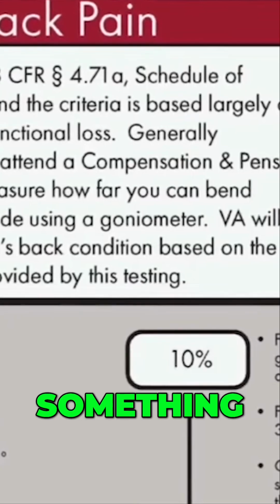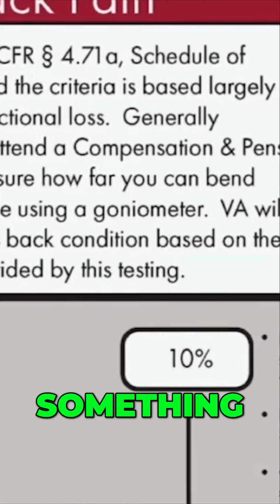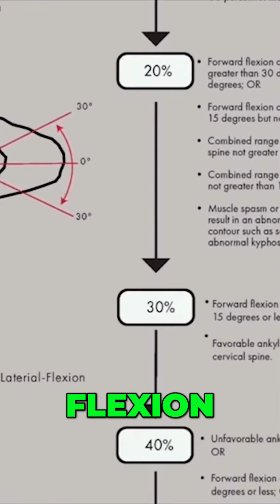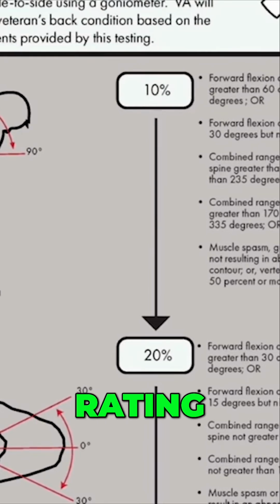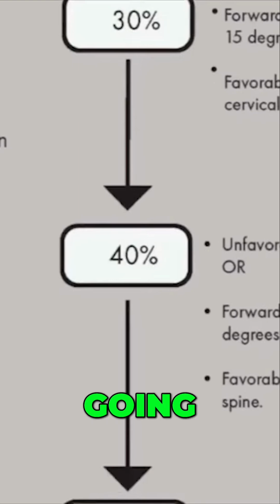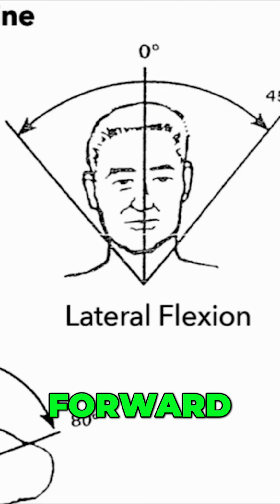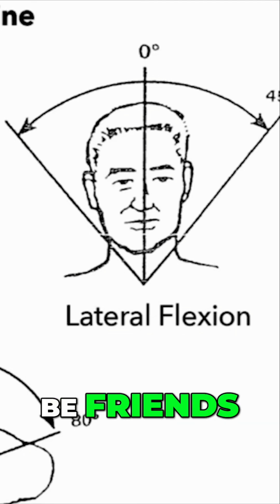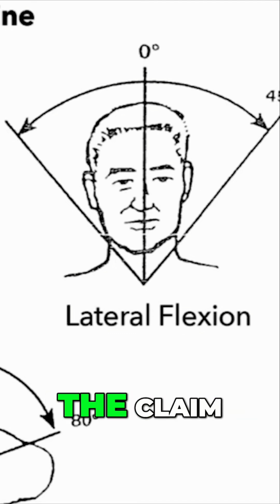VA Back Pain Rating: Don't Let Them Lowball You! Know Your Rights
Unlock your VA disability benefits! We reveal the goniometer's role in C&P exams and warn against inadequate evaluations. Learn how flexion, extension, and rotation are measured, understand rating criteria, and avoid low ball ratings. Plus, we'll show you how to protect yourself during cervical spine exams.